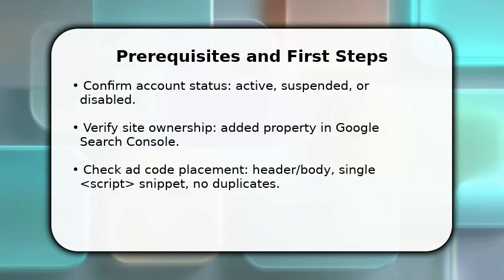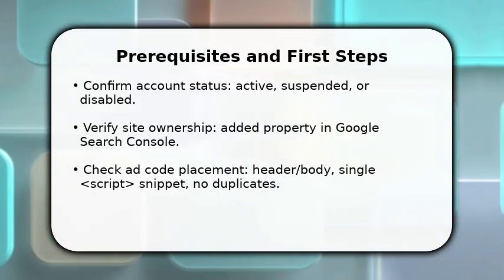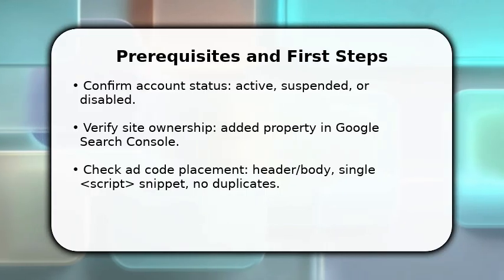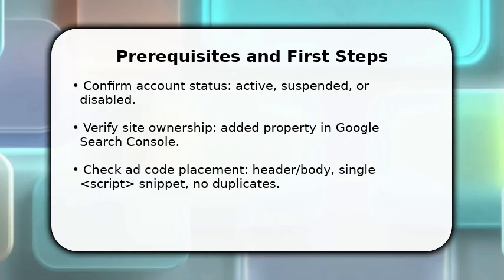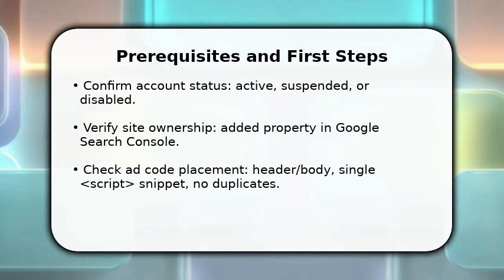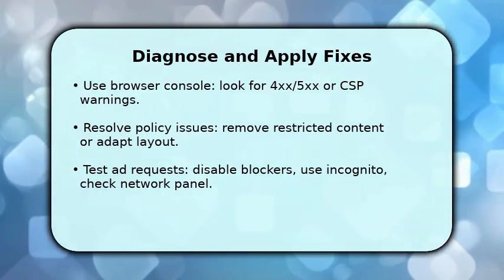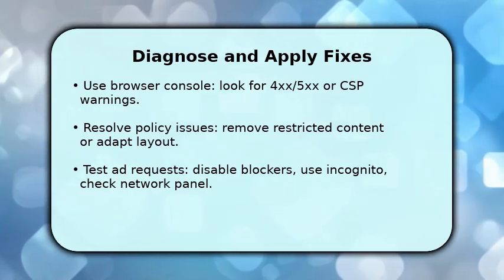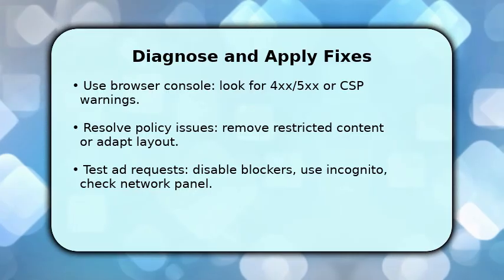How to Fix Error in Adsense - Easy Guide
How to Fix Error in Adsense - Easy Guide | 🔒 Surfshark VPN Deal — Stay private and secure. $1.99/mo + 3 Months Free ▸

Discover the simple steps to troubleshoot and resolve common AdSense errors with our comprehensive guide. Learn how to quickly fix issues that may be hindering your earnings from YouTube content.